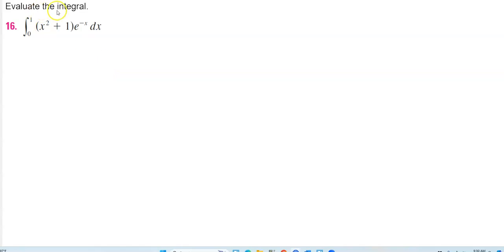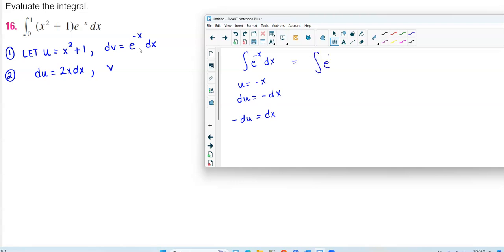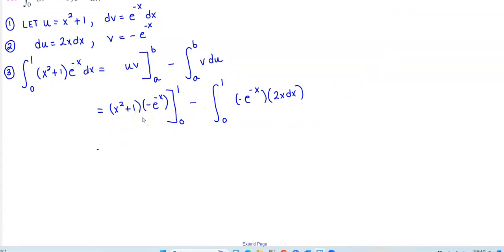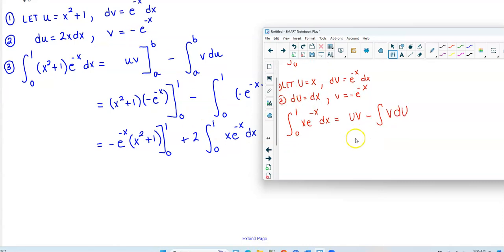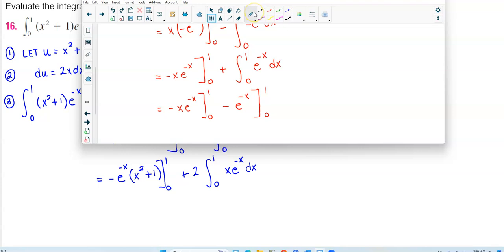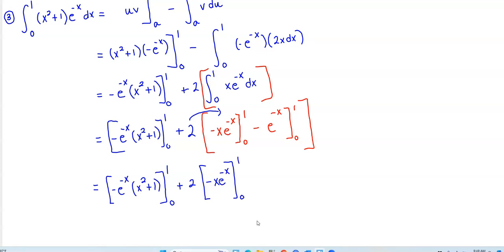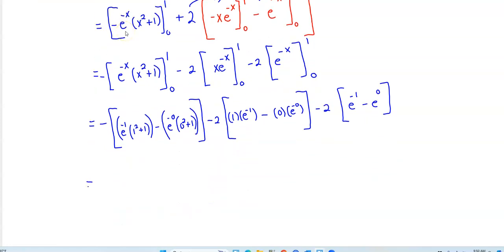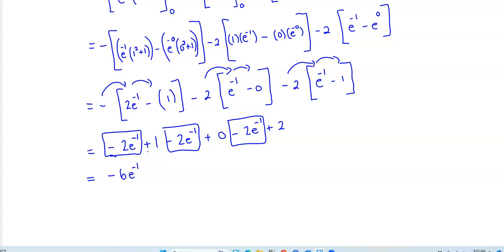Math 1B 5.6.016 Evaluate the integral using integration by parts (Run time 10:56)